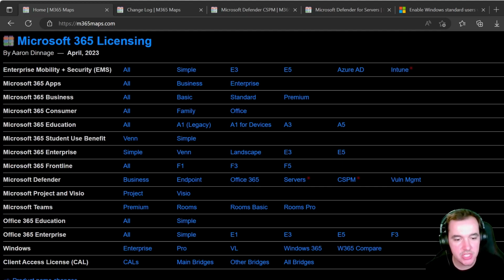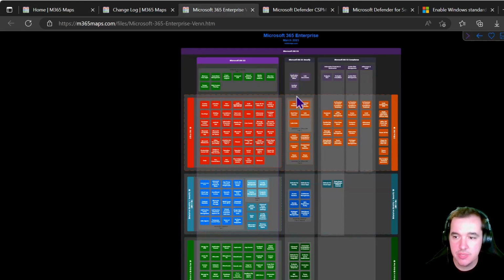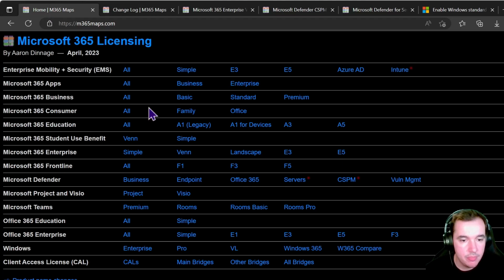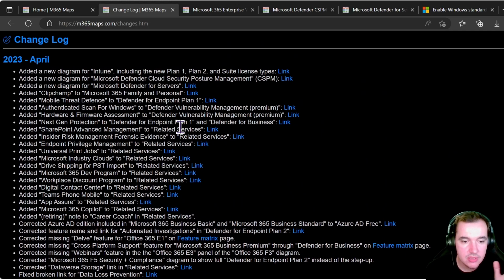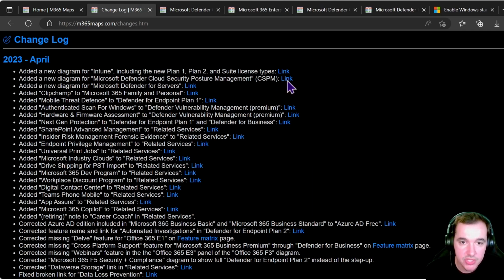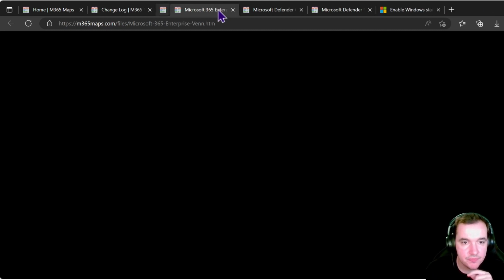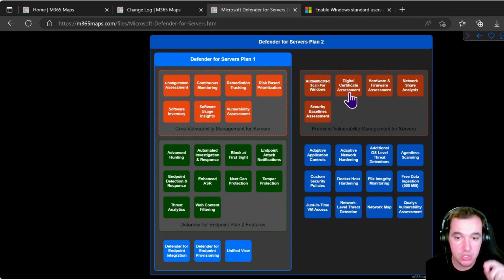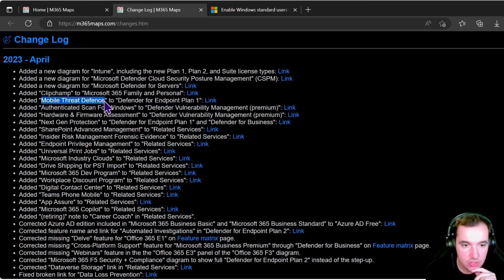Microsoft 365 Licensing Map and its April 2023 Updates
Microsoft 365 is an extensive and comprehensive suite of technologies.
M365maps.com can help us navigate through it all - here's a quick look at the tool - and also what's new in the April updates, recently announced by the creator, Aaron Dinnage.